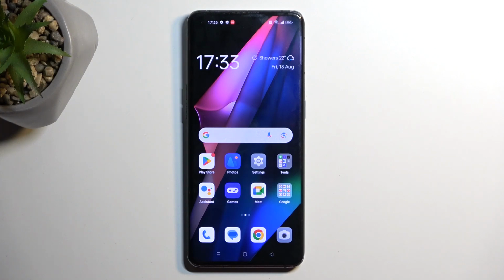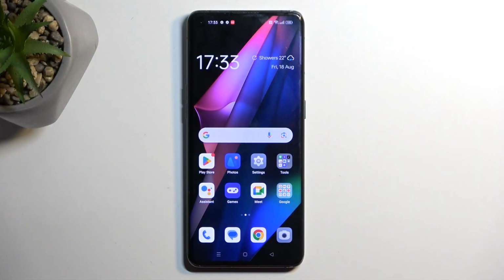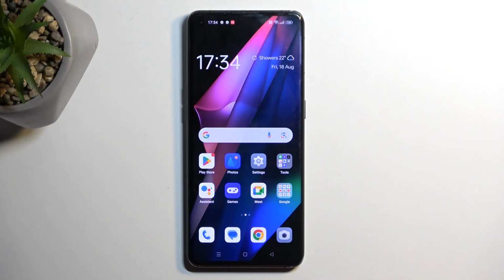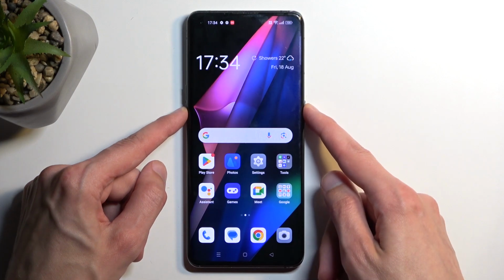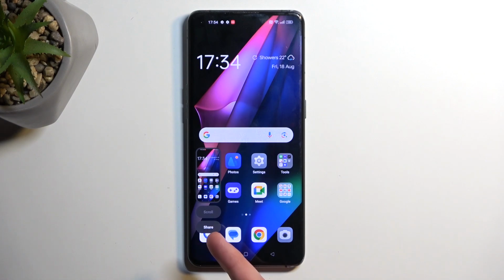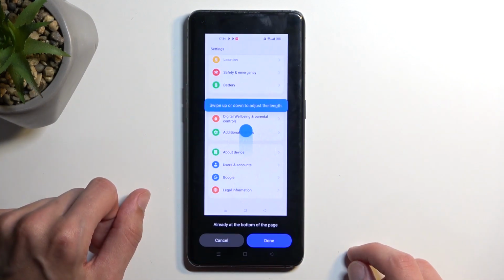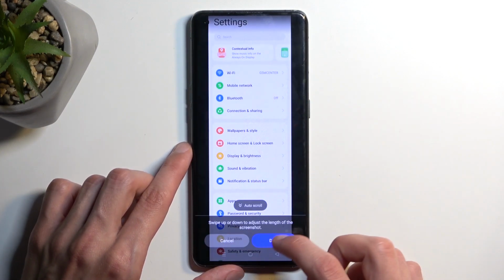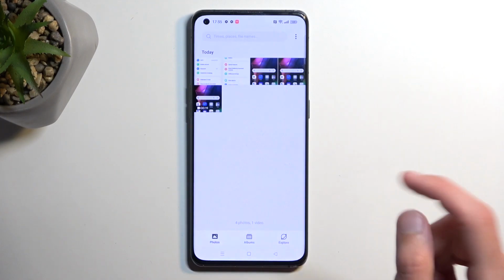How to Capture a Screenshot on OPPO Find X3 Pro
Capturing the perfect moment on your OPPO Find X3 Pro is easy with this comprehensive tutorial on taking screenshots. Whether you're sharing a funny text conversation, saving a memorable image, or documenting vital information, we'll guide you through the different methods available on the OPPO Find X3 Pro. From using hardware buttons to advanced gesture controls, you'll learn how to capture, edit, and share your screenshots effortlessly. Join us to become a screenshot pro on your OPPO Find X3 Pro!

How to take a screenshot on OPPO Find X3 Pro? How to create a screenshot on OPPO Find X3 Pro? How to find screenshots on OPPO Find X3 Pro?